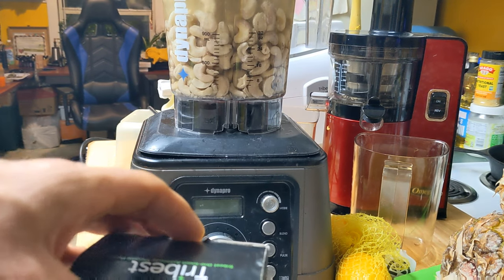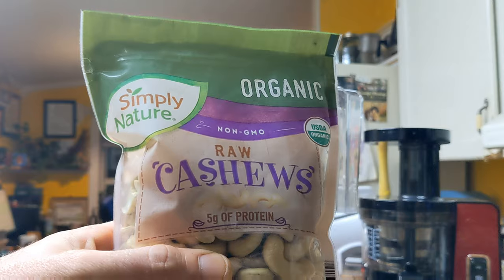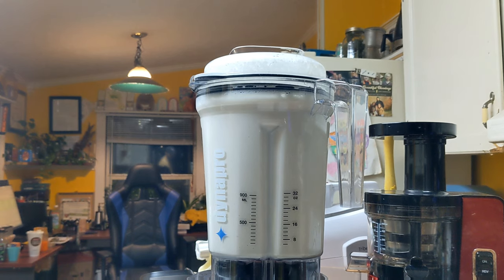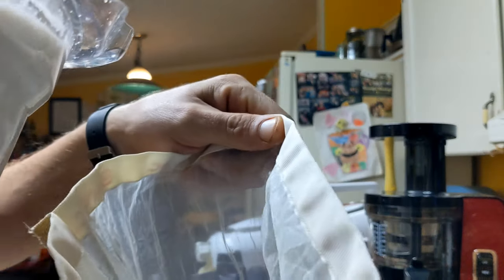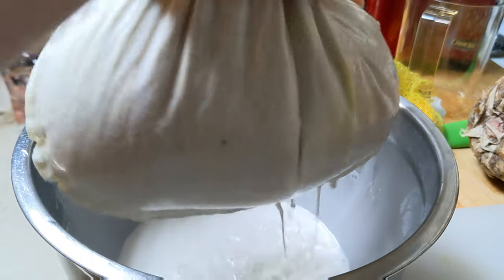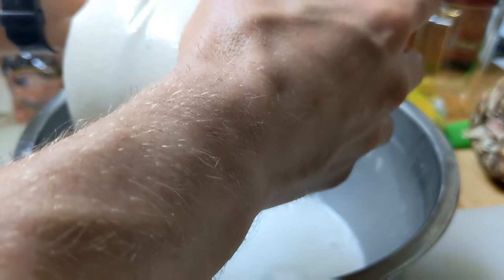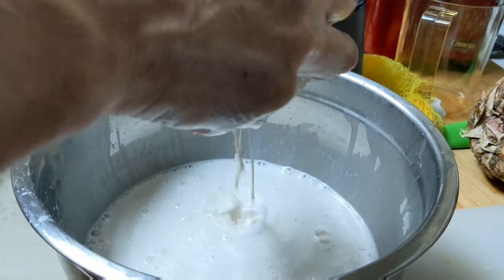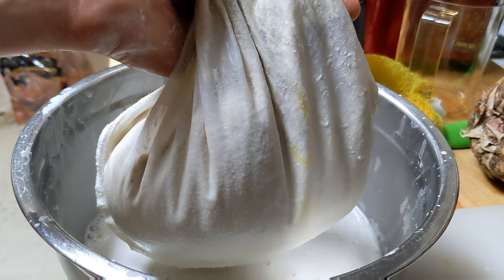How We Vacuum Blend Our Seed Milq. Why Vacuum Blending Matters. Raw Whole Foods Juicery.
Šhålom in this video we'll see how we use our Dyno Pro Vacuum Blender paired with our blend-tech juice bags. I'm so thankful for this life giving technology.